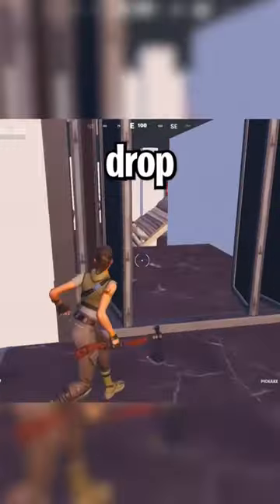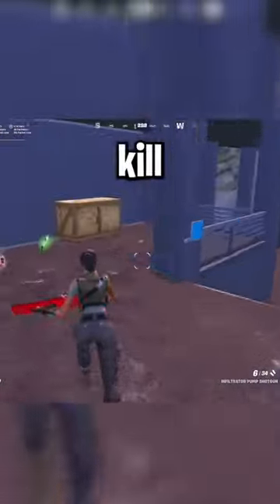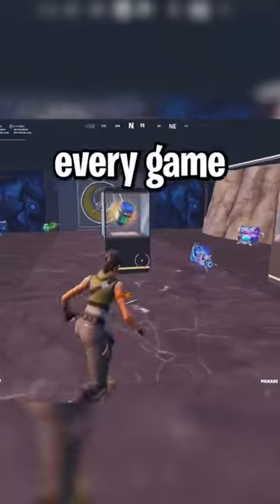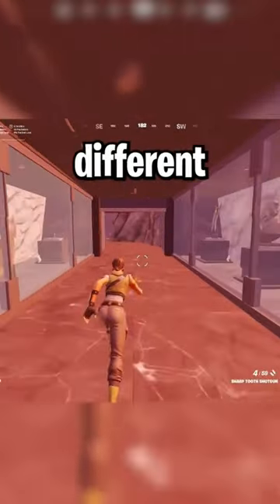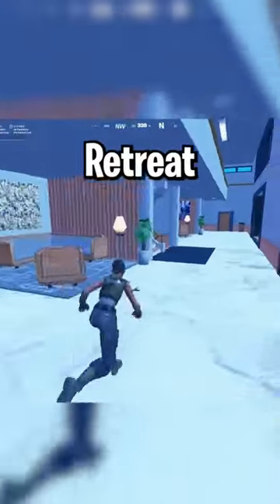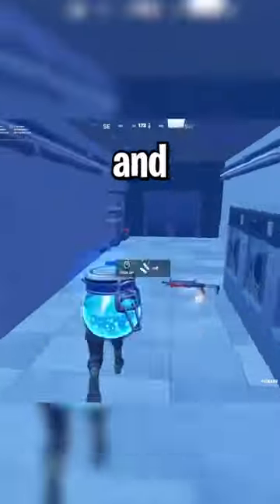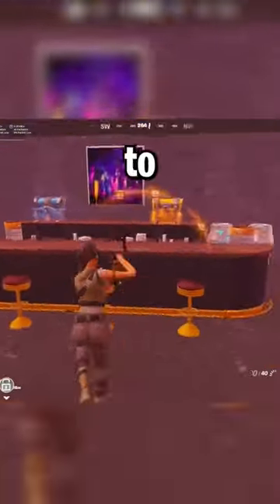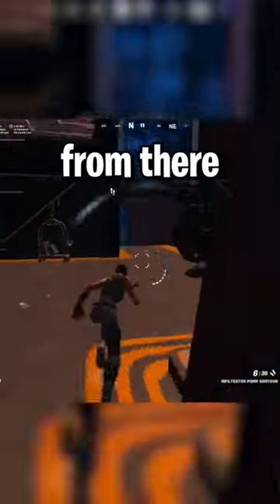How to open every vault in the new season